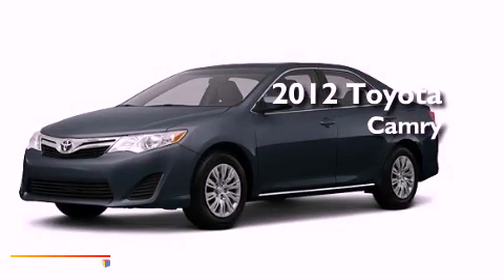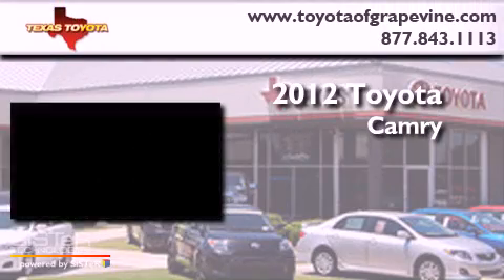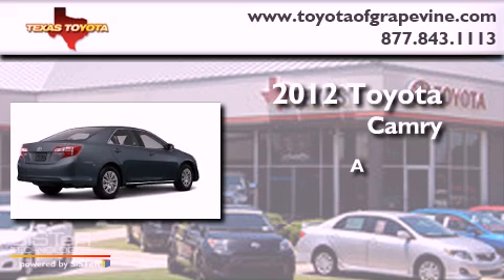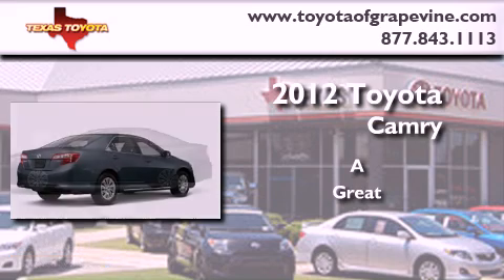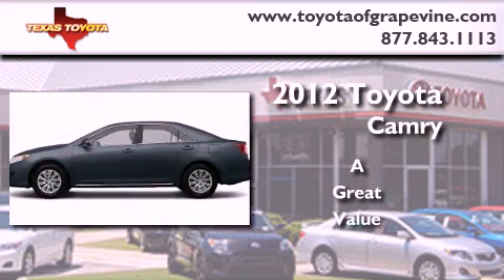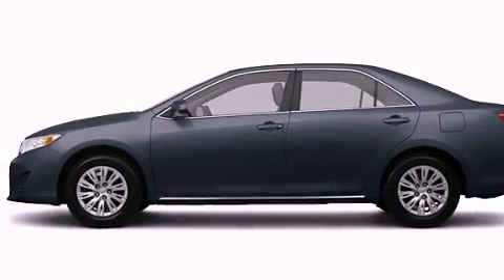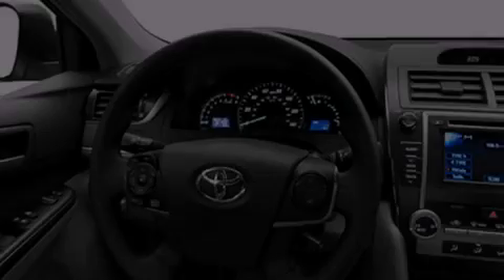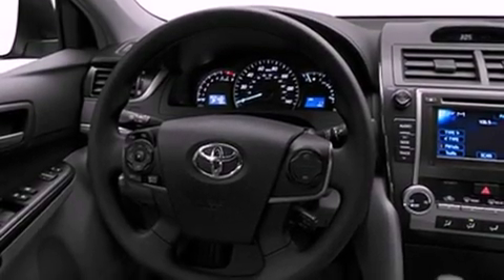2012 Toyota Camry Dallas TX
Year : 2012

 Make : Toyota

 Model : Camry

 Engine : 2.5L 4 Cyl. Sequential-Port F.I.

 Trans . : Not Specified

 Exterior : Cosmic Gray Mica

 Miles : 4

 801 State Hwy 114 East

 2012 Toyota Camry Grapevine TX